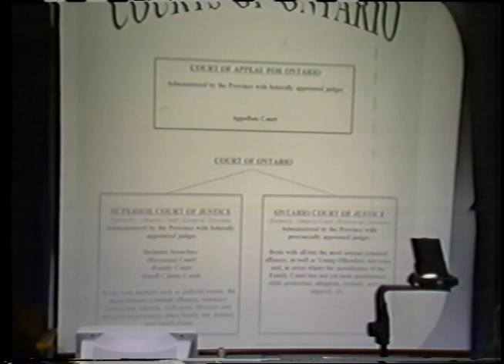Legal research for law clerks (part 2)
Video recording of a June 1999 continuing legal education session on the subject of legal research for law clerks. Janine Miller introduces the session. Presenters are: Jeanette Bosschart, Theresa Ross, Martha Foote, and Rick Morelli.